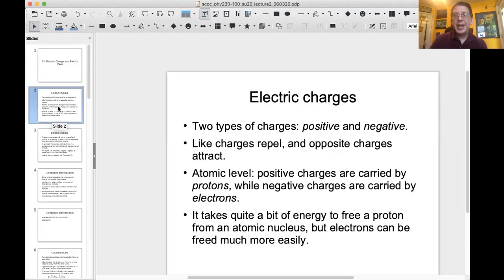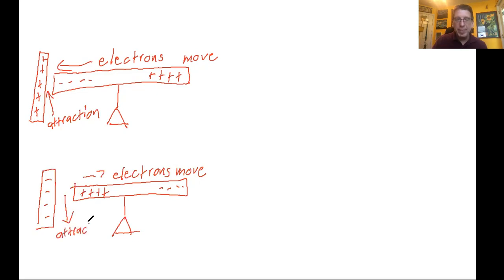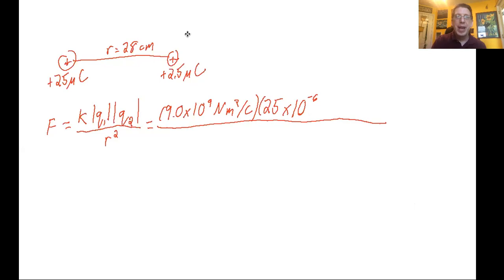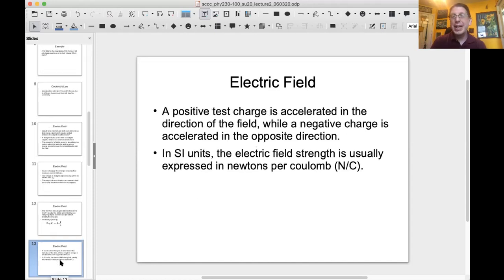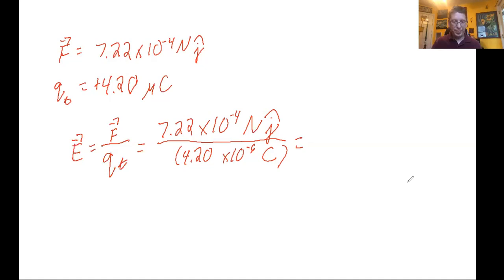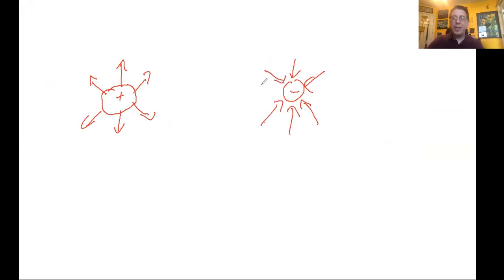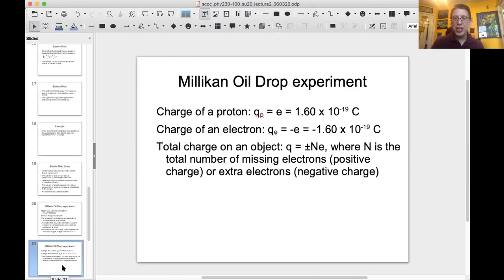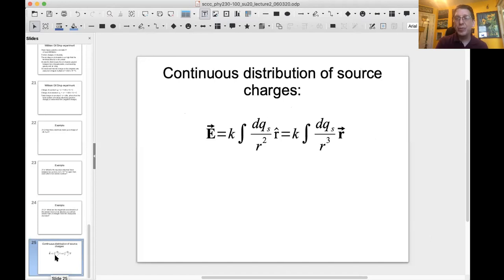Physics 230 summer 2020 lecture 2 chapter 21